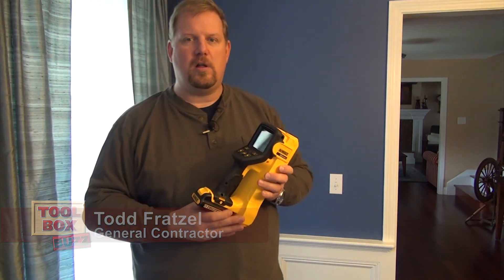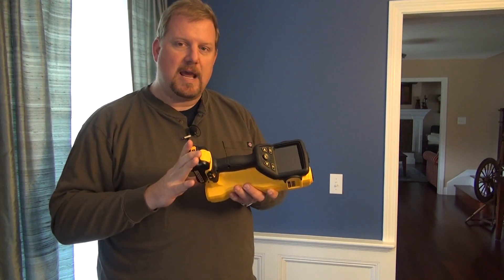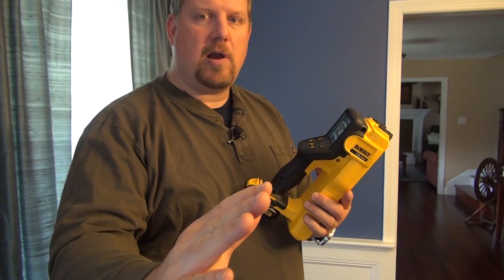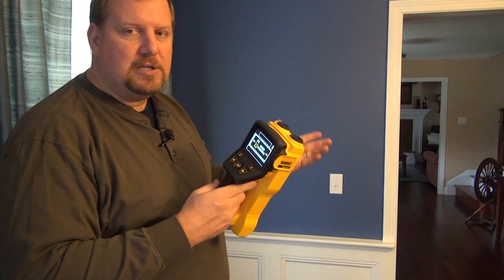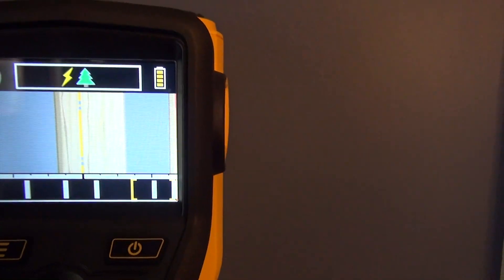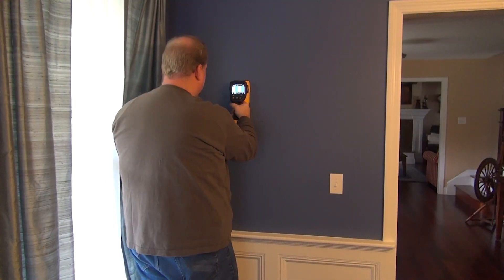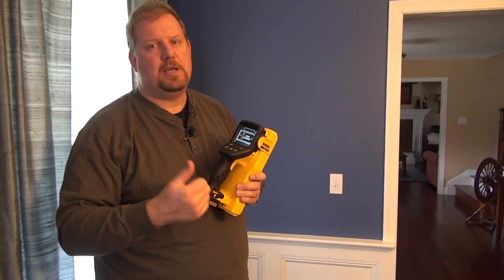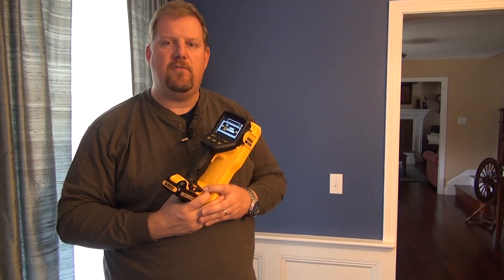DEWALT DCT418S1 Hand Held Radar Wall Scanner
shows us how the new DEWALT DCT418S1, 12V Hand Held Radar Scanner works. The scanner can identify wood studs, metal studs, electrical wiring, PVC pipes, and non-ferrous pipes such as Aluminum and Copper.